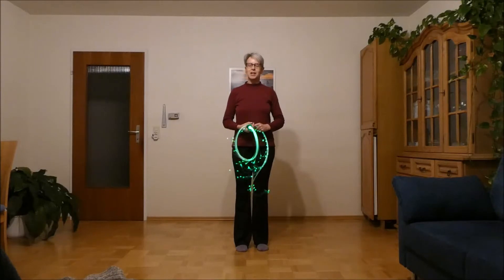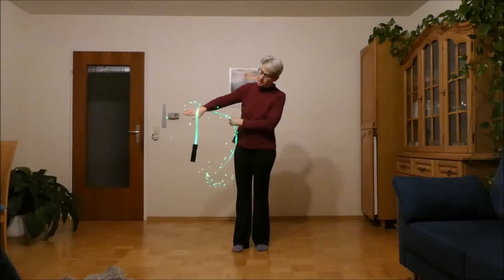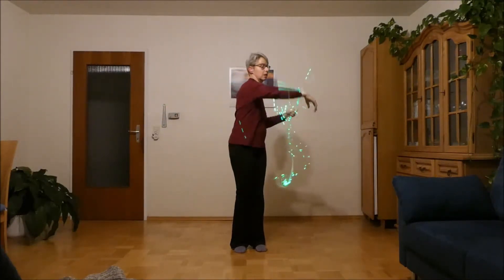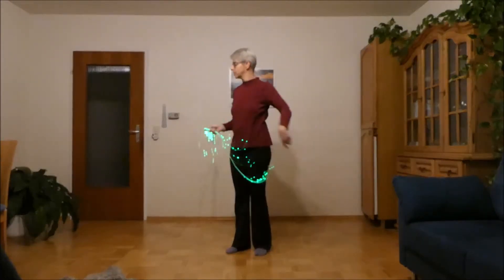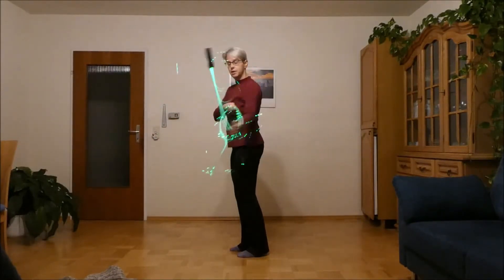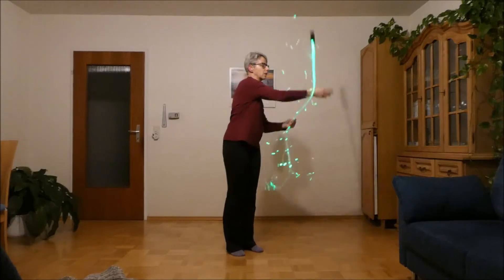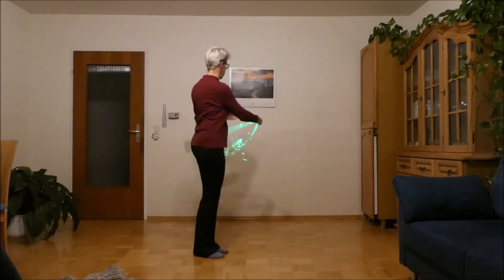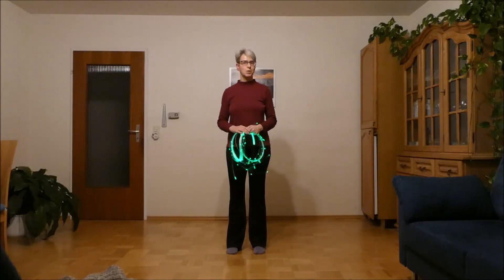Light Whip Tutorial: Wrist Weaves Backwards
Light Whip Trick Tutorial: How do to Wrist Weaves Backwards with a fiber optic whip (aka Pixel Whip, FiberFlies, Space Whip, BitWhip, Fiberwhip, Light Whip, Lightwhip)

Level: Intermediate